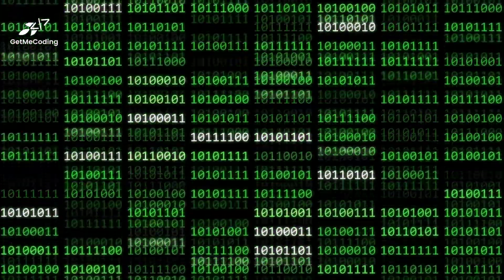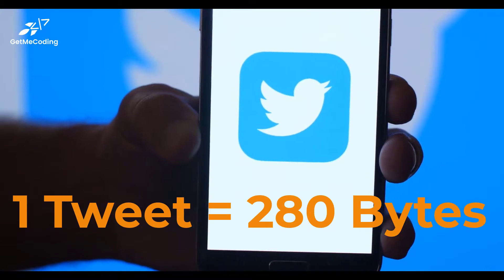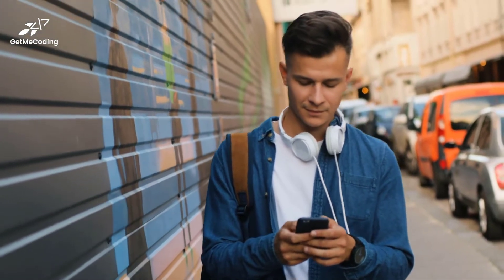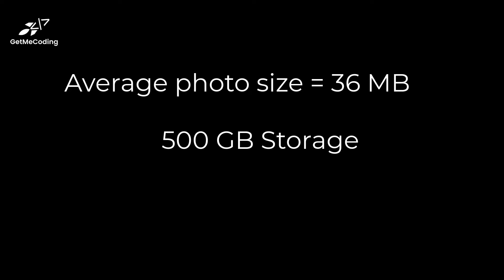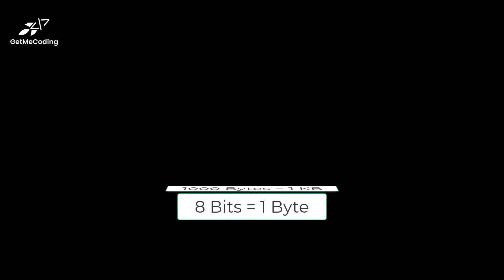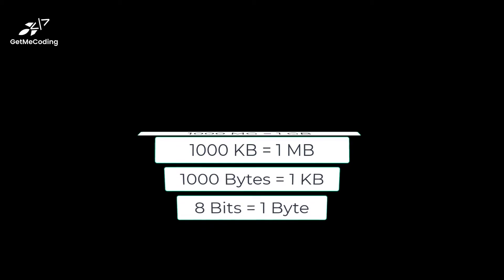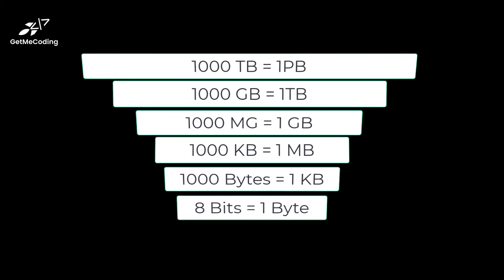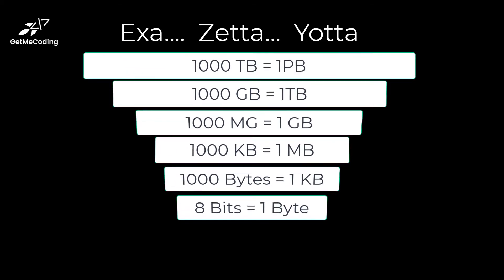Digital Storage Explained - How much is a Kilobyte, Megabyte, and Gigabyte?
Learn how much a binary digit, Kilobyte, Megabyte, and Gigabyte are and how they are used in your world.  The video takes a quick look at how storage builds on each other.  Understand how much digital storage you use when you create a Tweet or post an image on Instagram.